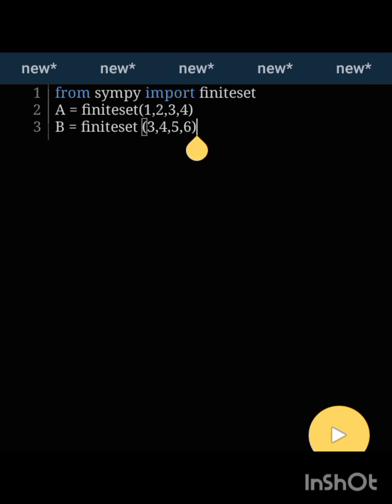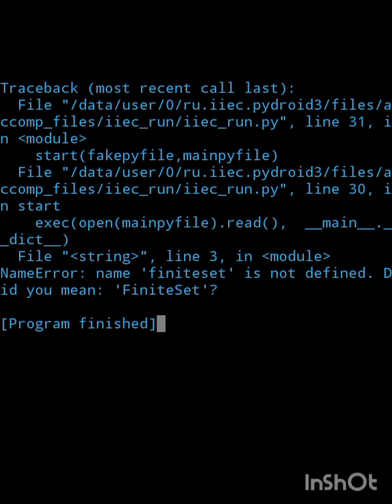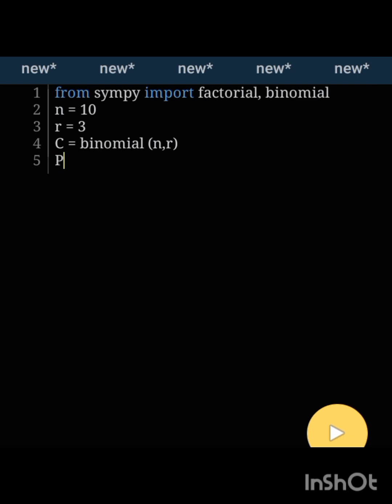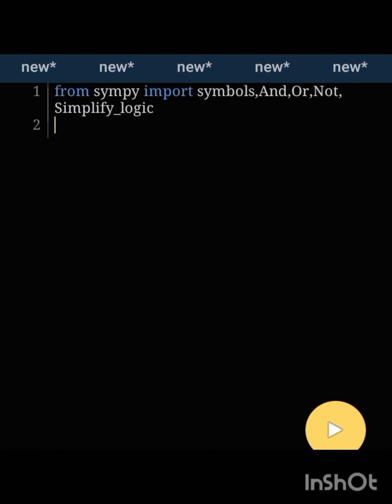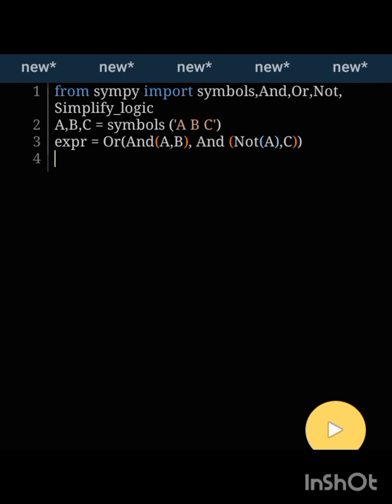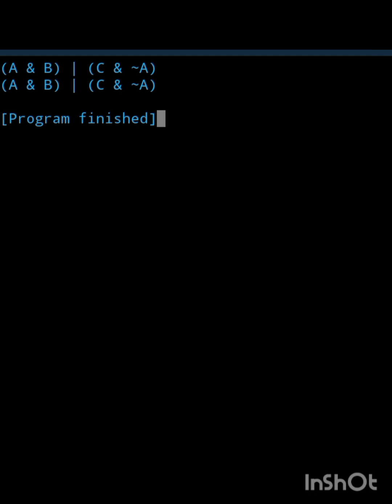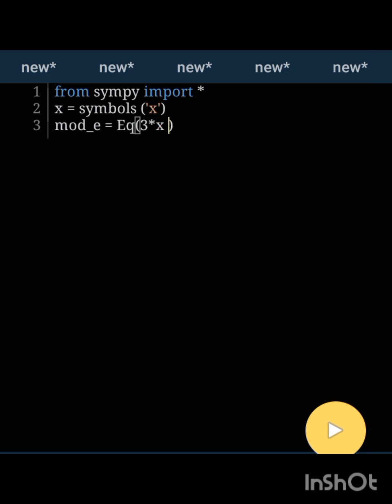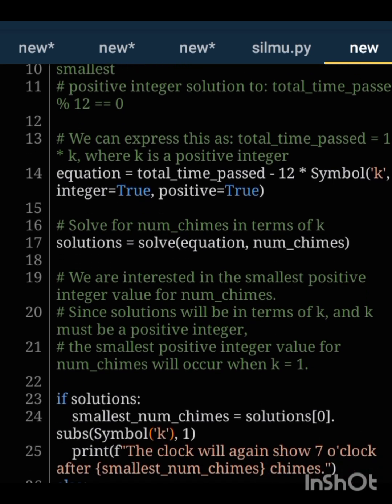Discrete mathematics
computation of discrete math with Python Sympy library.